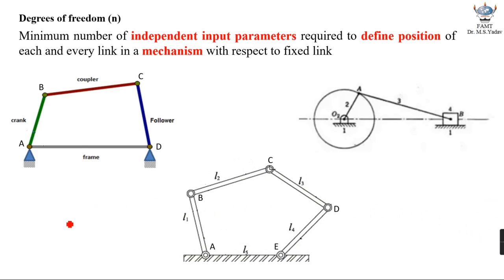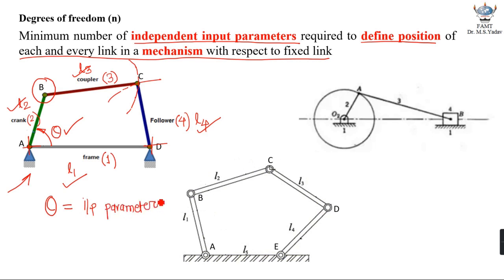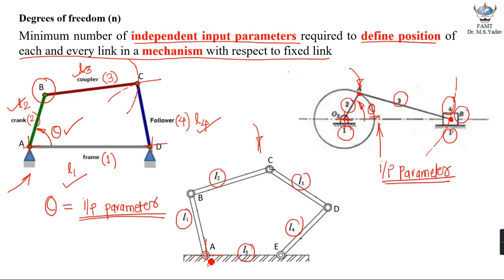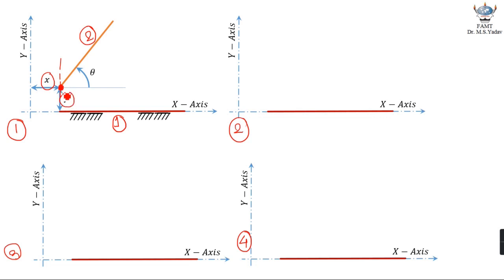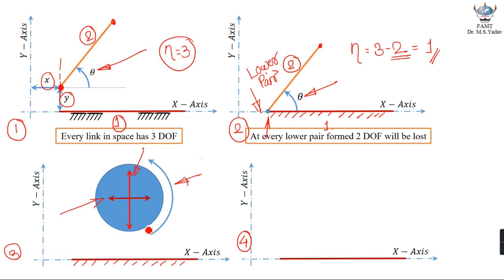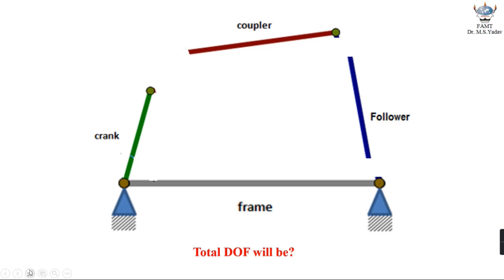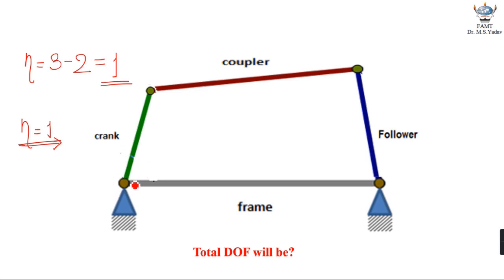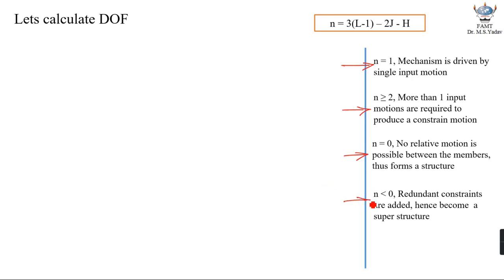Degrees of Freedom 1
In this video lecture, the concept of degrees of freedom is discussed in detail.